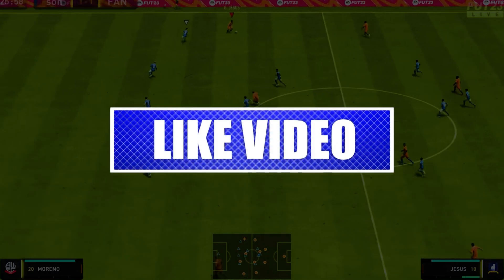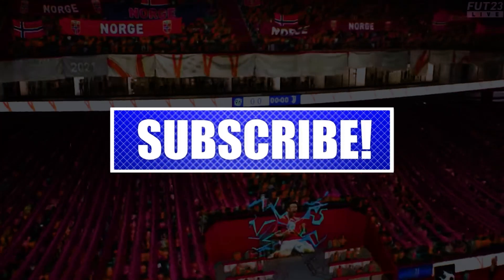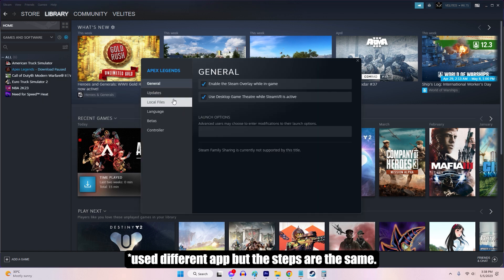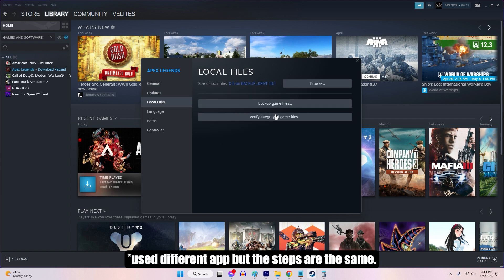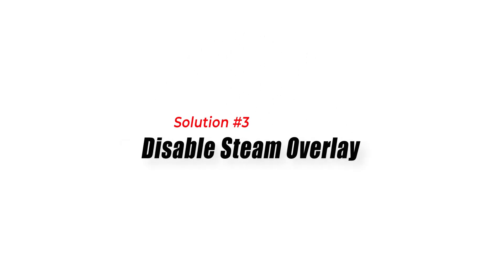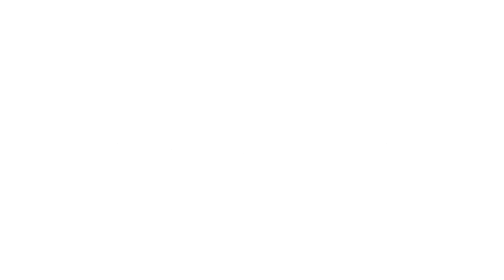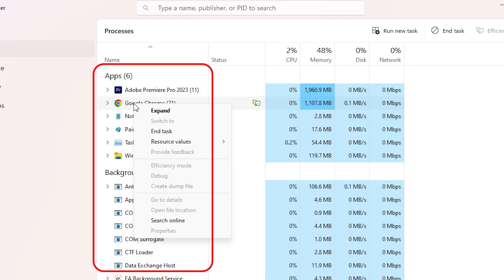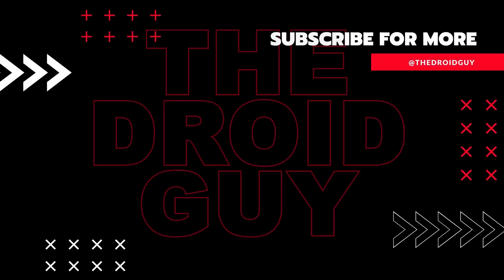How To Fix FIFA 23 Won't Launch On Steam [New & Updated 2024]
FIFA 23 is a highly anticipated soccer video game that offers an immersive gaming experience. However, some players may encounter an issue where the game fails to launch on Steam.
This guide aims to provide solutions to fix the problem of FIFA 23 won't launch on Steam issue, addressing common reasons and offering step-by-step instructions to resolve the issue.